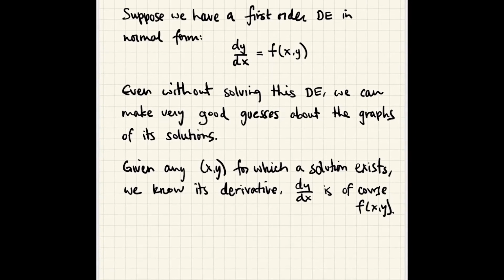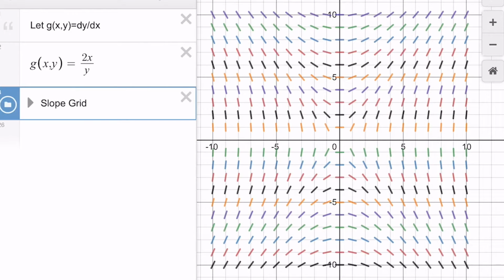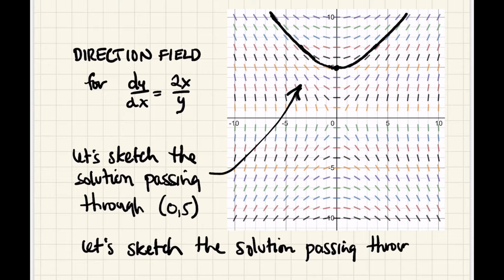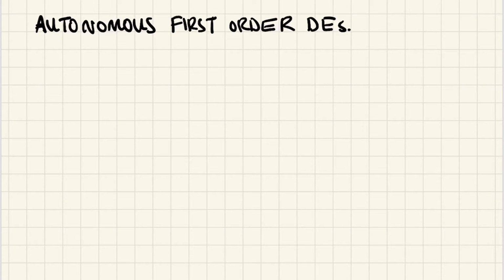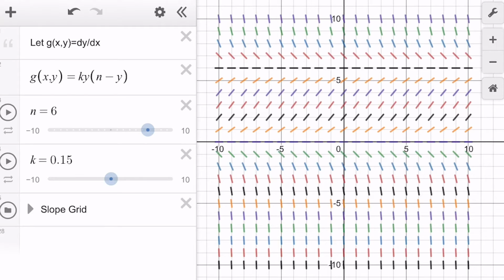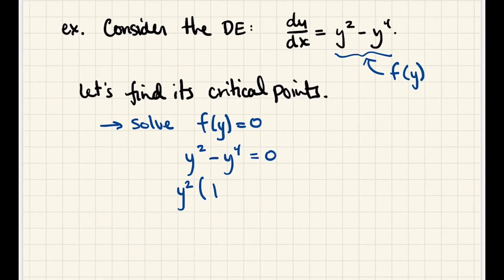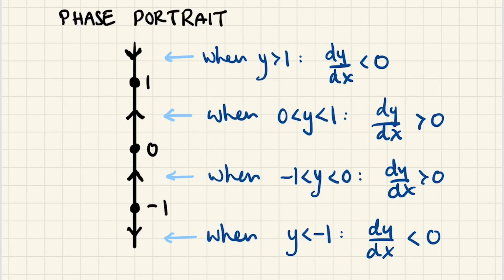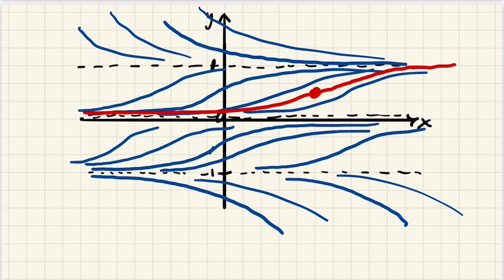Math 24 2.1 Solution Curves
0:00 Intro & Direction Fields
10:18 Autonomous DEs
16:40 Example with Phase Portrait